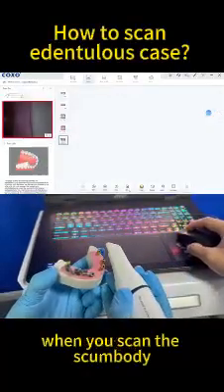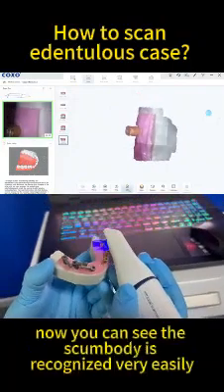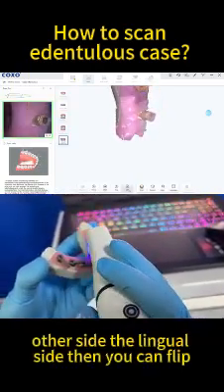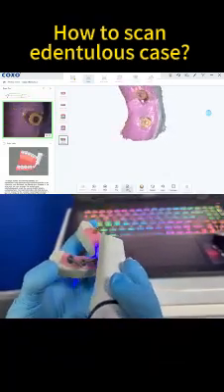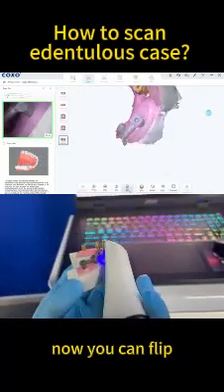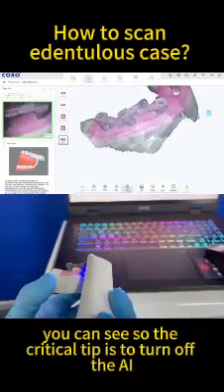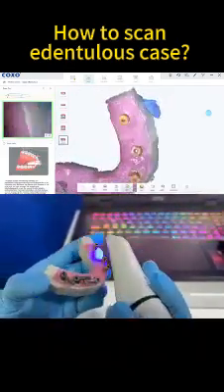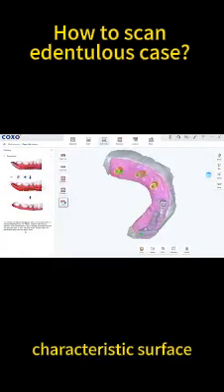COXO D 300P Intraoral Scanner How to scan edentulous case Part II